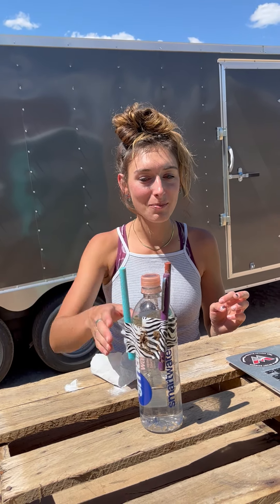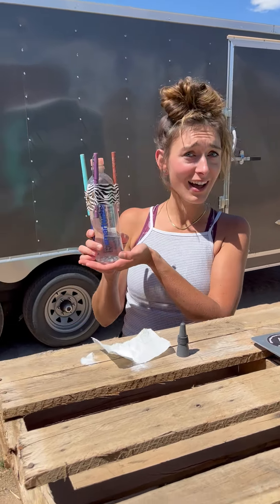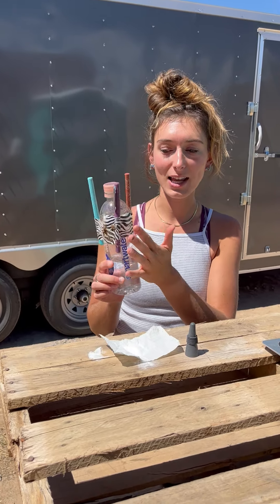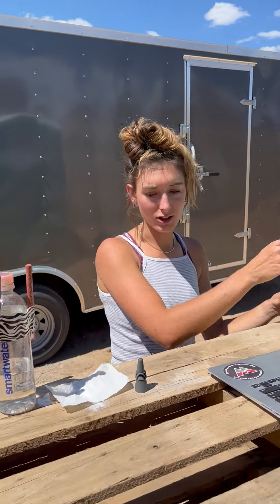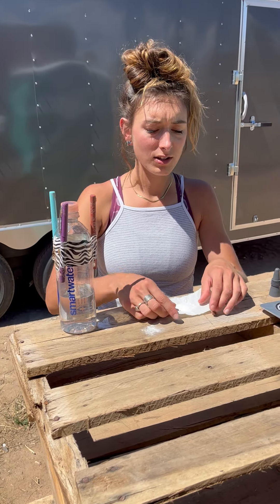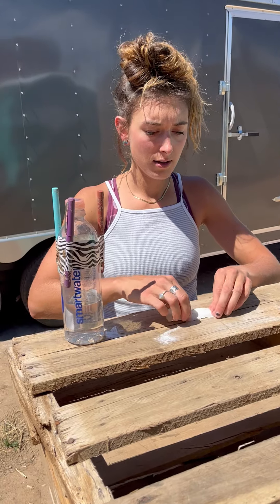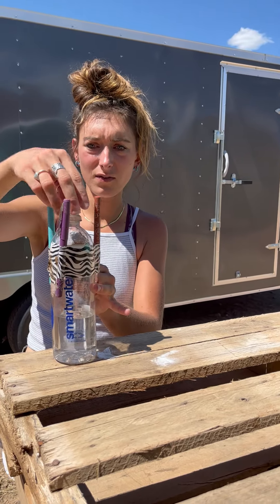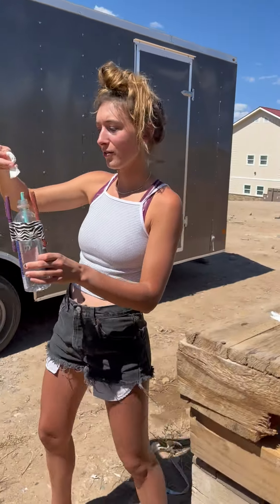Vinegar and Baking Soda Rocket